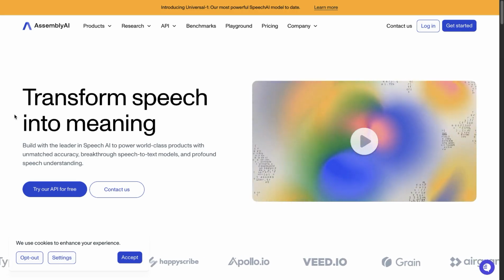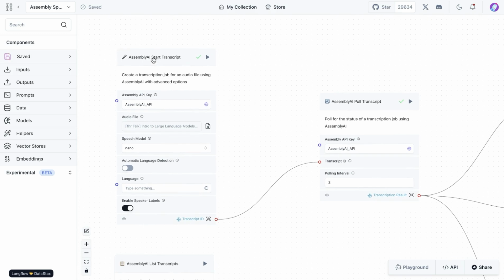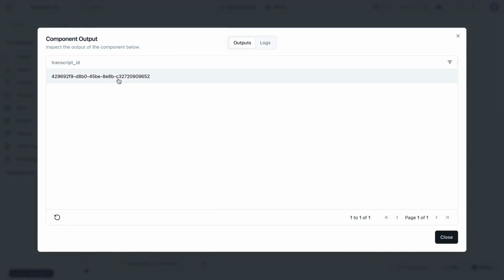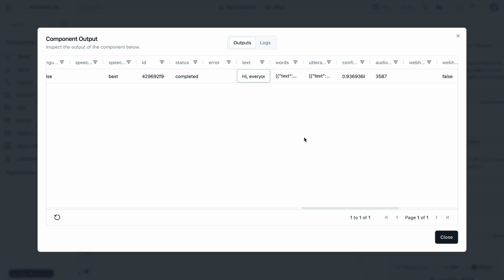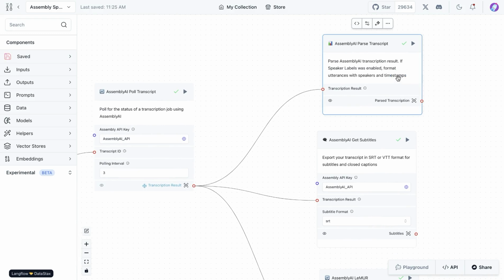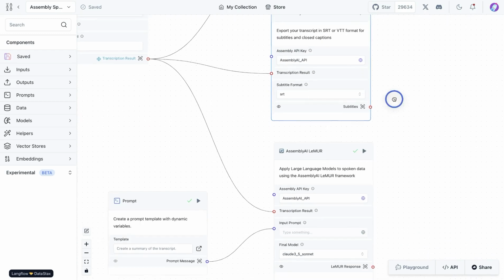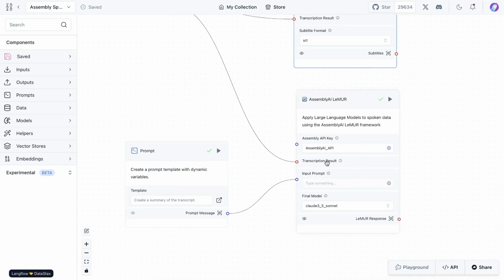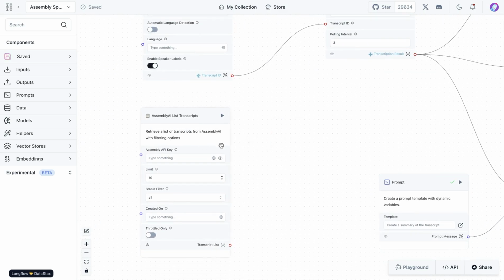How to Use Assembly AI in Langflow for Automated Transcription and More!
In this video, we explore how to integrate Assembly AI with Langflow to automate transcription tasks and more. Learn how to convert speech to text, work with transcript data, and generate subtitles in various formats. Whether you're working with audio files or looking to create summaries or blog posts, this step-by-step guide will show you how to set up and use key components in Langflow with Assembly AI.

Timestamps: 00:00 - Introduction to Assembly AI and Langflow
00:17 - Creating an Assembly AI Account and API Key
00:30 - Setting Up Langflow Components
00:46 - Uploading an Audio File for Transcription
00:53 - Selecting Transcription Models
01:10 - Running the Transcript and Polling Results
01:27 - Viewing the Transcript and Results
02:00 - Using Timestamps, Confidence Scores, and Speaker IDs
02:20 - Parsing the Full Transcript
02:37 - Creating Subtitles (SRT and VTT Formats)
03:12 - Using Assembly AI Credits for Summarizing and Other Tasks
03:40 - Creative Uses for Transcripts (Blog Posts, Essays, etc.)
04:01 - Final Tips and Additional Components in Langflow